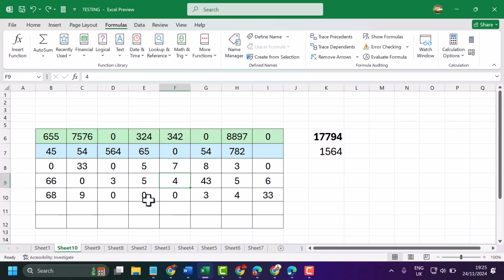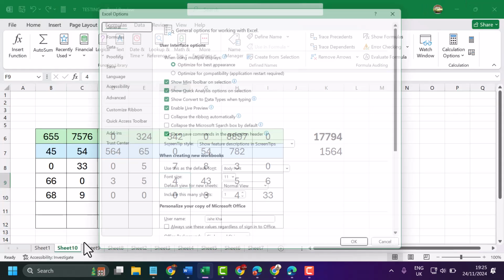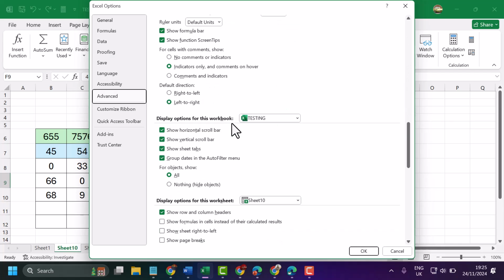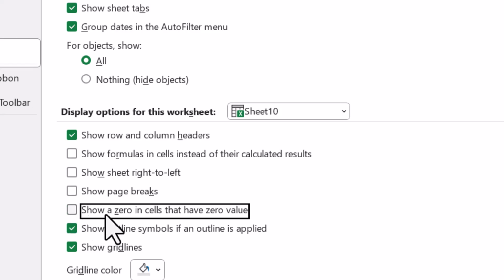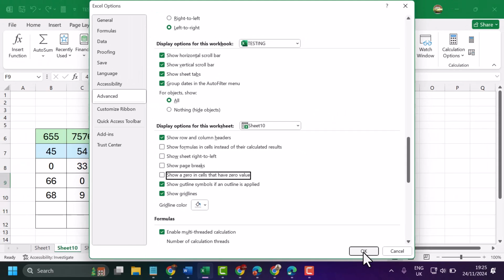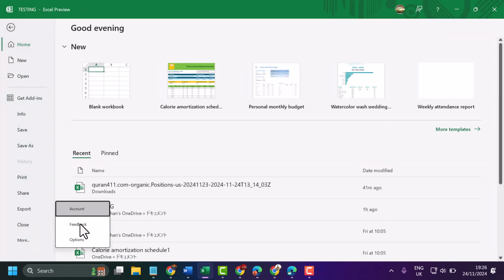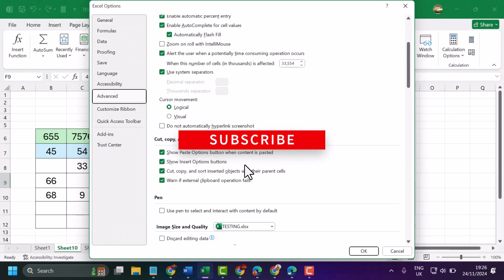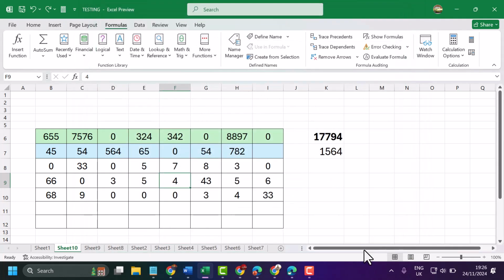Hide Zero Values in Excel | Show Blank Instead of Zero